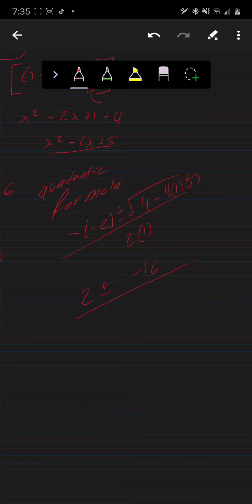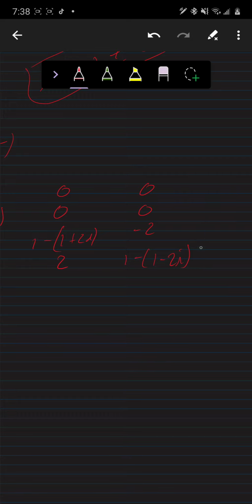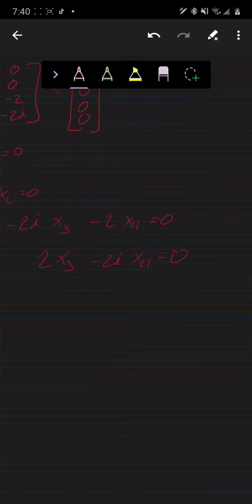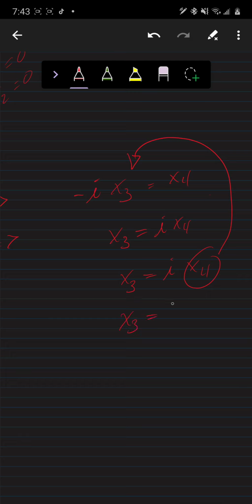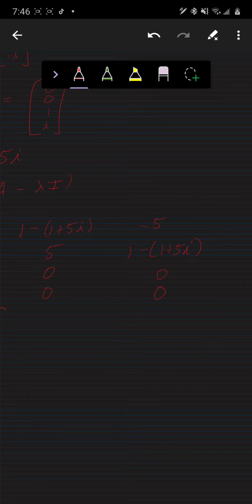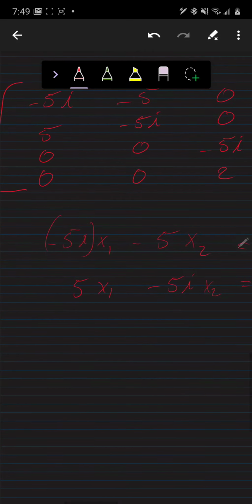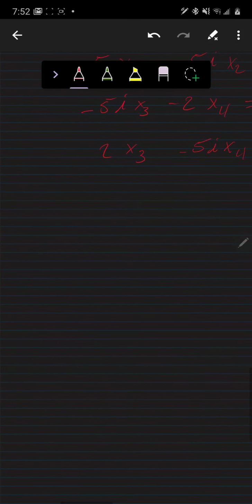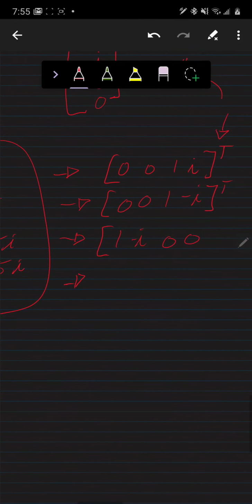Marco Colmenero, Matrix Algebra, 4.6 P.24 Part 2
This is part 2 hope this helps more!